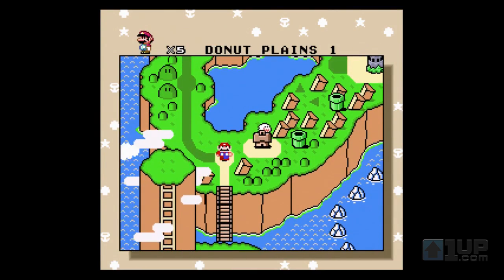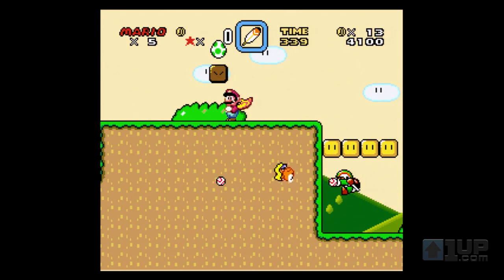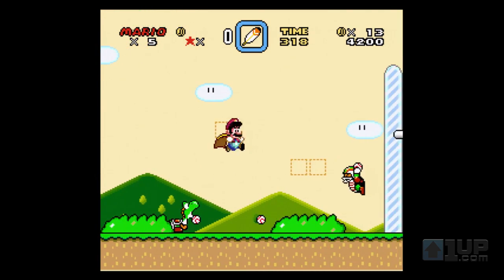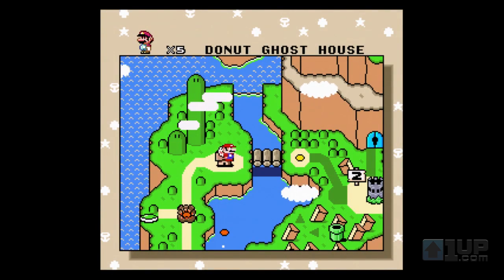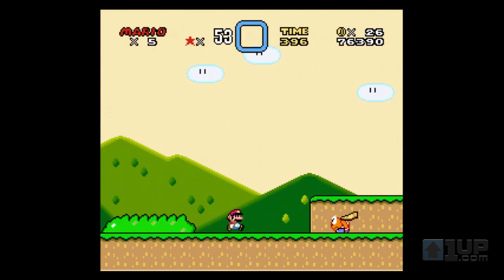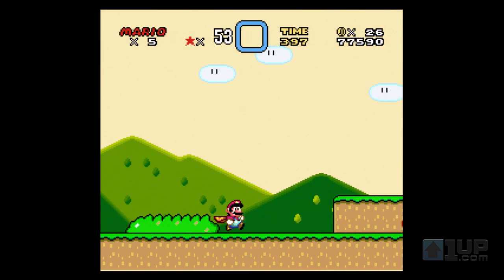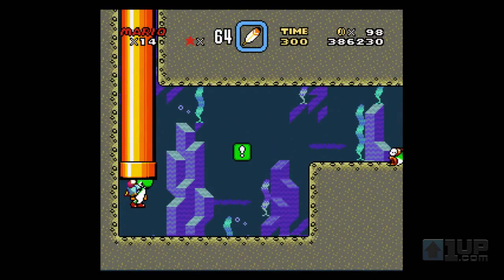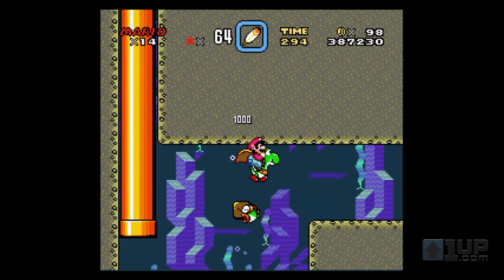1UP's Retronauts Lunch Break: Super Mario World (11/16/12)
1UP's Bob Mackey and Marty Sliva play the Mario game that launched several million Super Nintendos. Find more playthroughs of classic games at the Retronauts Lunch Break hub